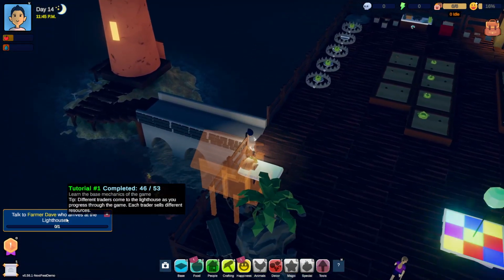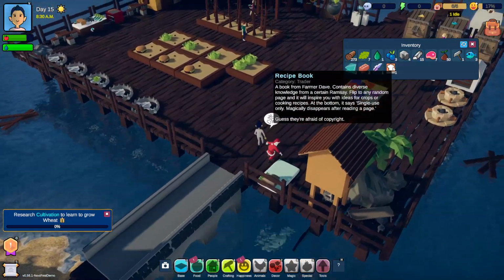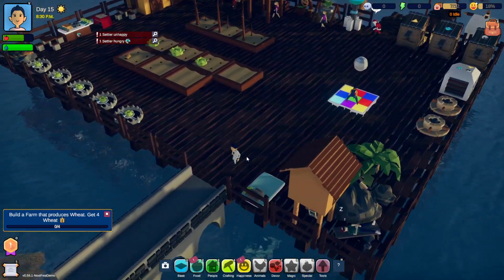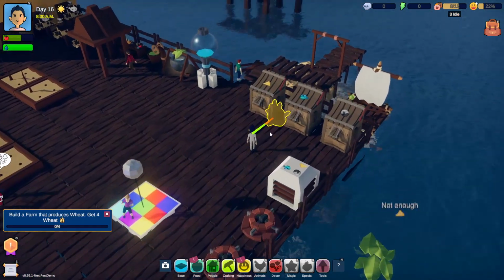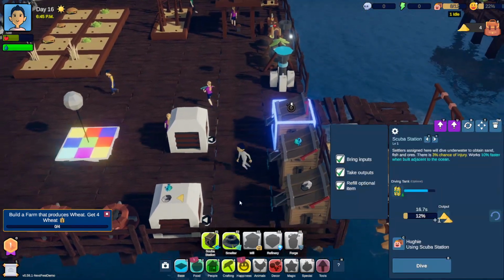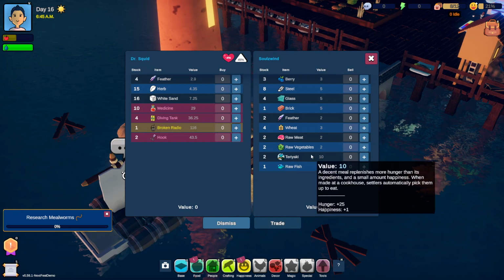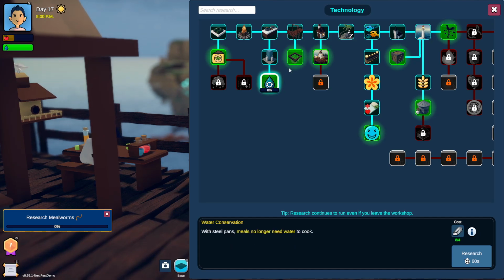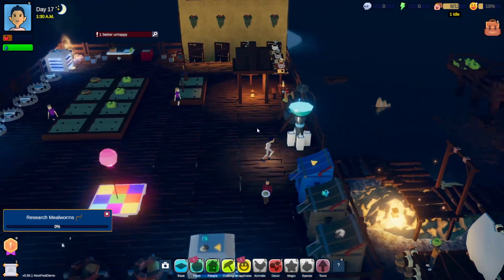Havendock (Demo) EP5: Trading with Farmer Dave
00:34 we have another graphical glitch/bug. The farm's soil changed its appearance. Minor issue, but useful info for the dev.

There's plenty of just going around gathering resources in this episode.
14mins later, still no significant progress. Having injured scuba divers just made it all more difficult. The hook upgrade for the scuba stations are useful, and it's almost a guaranteed choice to go for the injury reduction upgrade. Anyway, the aesthetic change from wood color to blue color was very appreciated. Makes it really easy to identify upgraded stations from those not upgraded